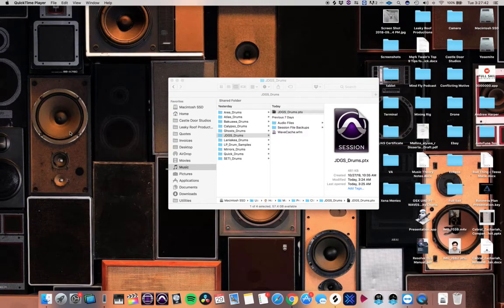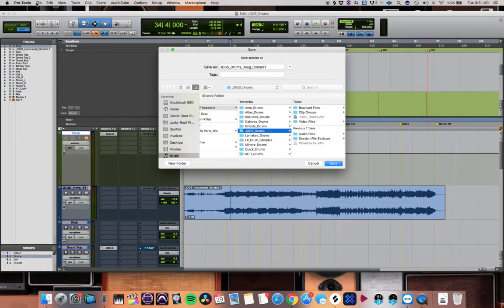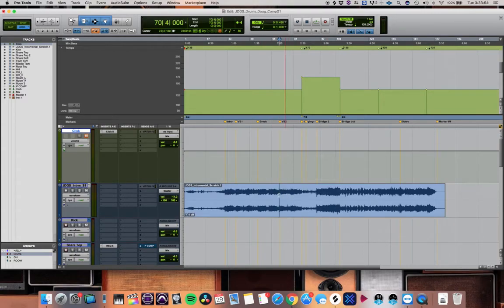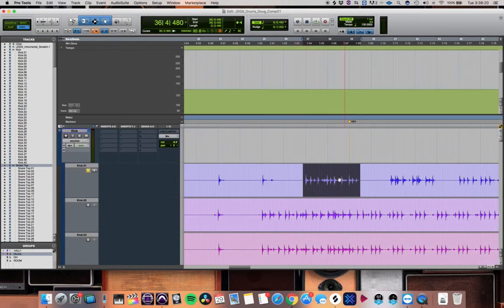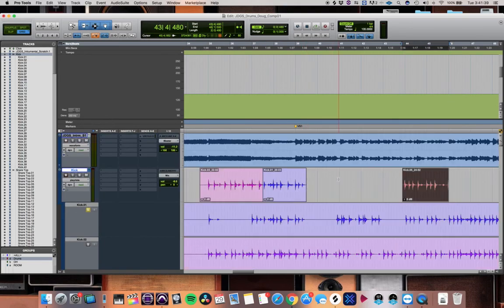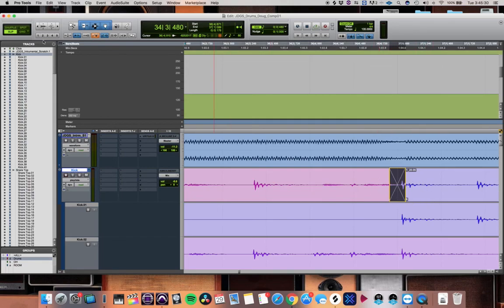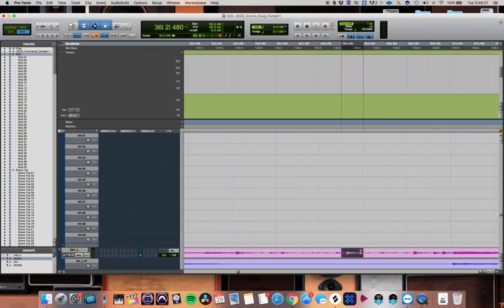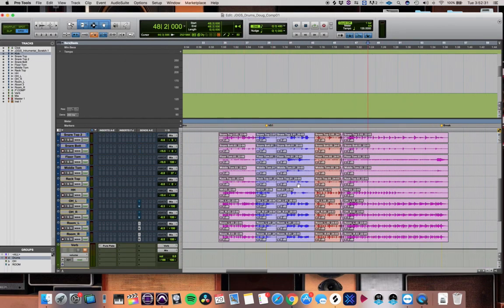Pro Tools Comping Tutorial